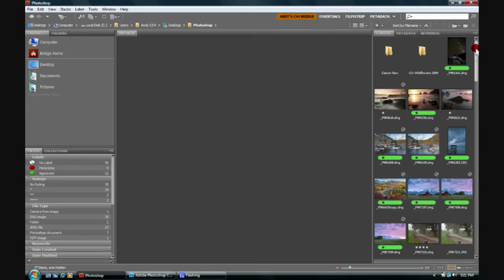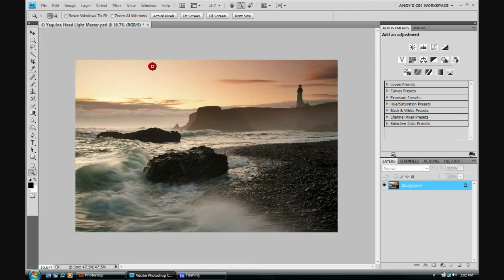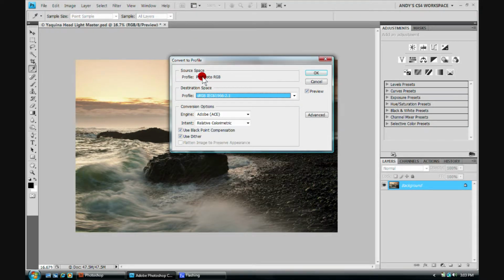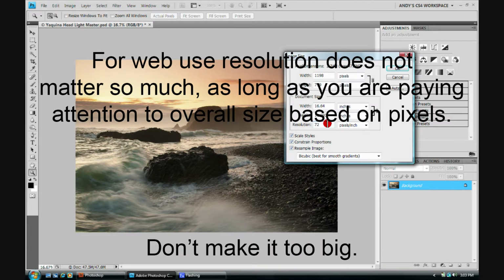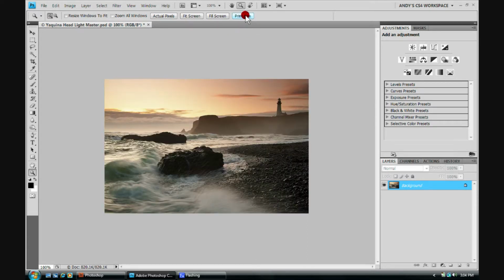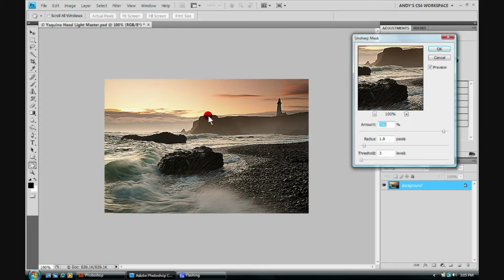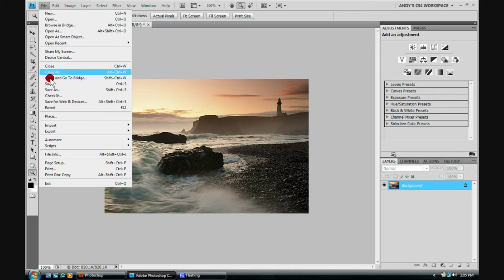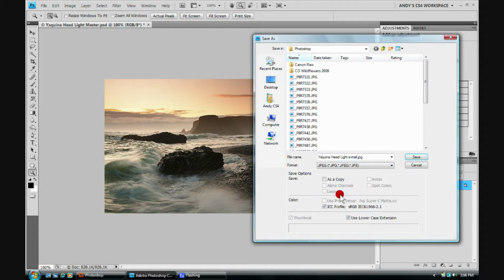Adobe® Photoshop® - How to make an output file for the internet in Photoshop.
Lesson 25 (Part 2) - Output for Internet.

1. Open the Master File.
2. Flatten image.
3. Change mode to 8-bit.
4. Convert to profile (sRGB).
5. Resizing of image (I.E. 6 x 9 @ 72 dpi).
6. Sharpen for output.
7. Save output file.